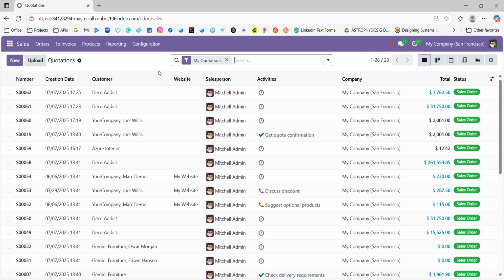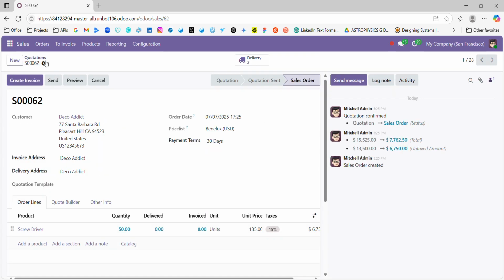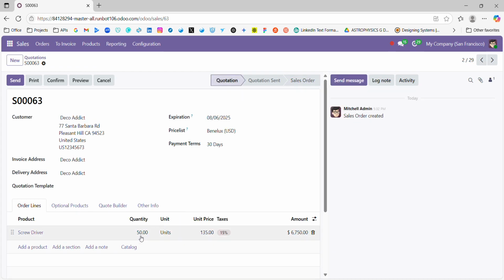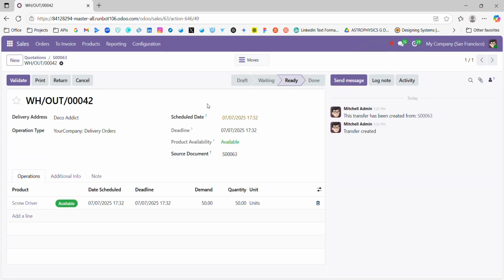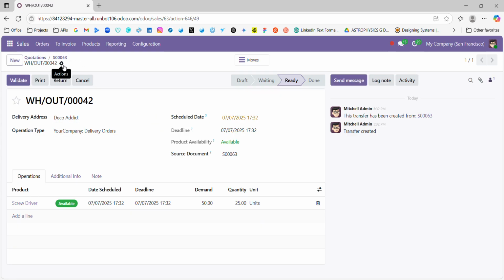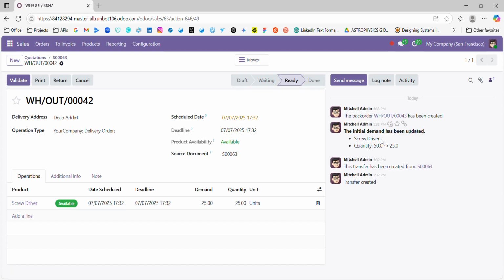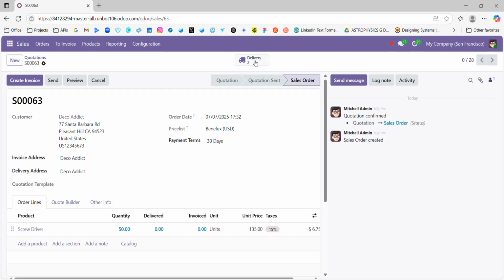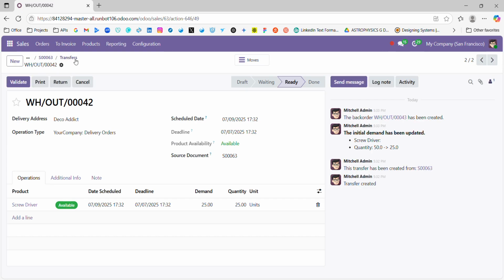Odoo Multiple Delivery Planning: Efficiently Manage Your Deliveries with Ease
Managing multiple deliveries can be challenging without the right tools. In this practical video, we explore how Odoo simplifies delivery planning, enabling you to organize, schedule, and manage multiple deliveries efficiently. Learn step-by-step how to use Odoo's powerful logistics and inventory features to streamline your dispatch operations, reduce errors, and enhance customer satisfaction.

In this video, you'll learn: How to plan and manage multiple deliveries in Odoo. Perfect for logistics managers, supply chain professionals, and anyone seeking smarter delivery management solutions using Odoo.